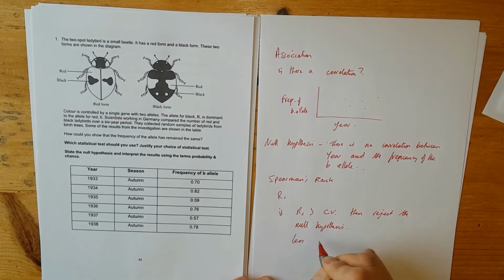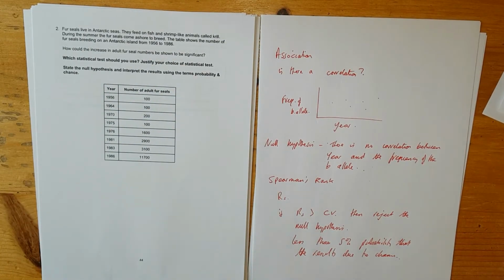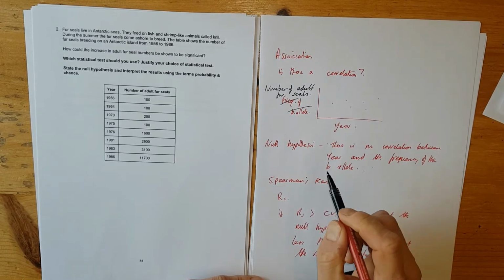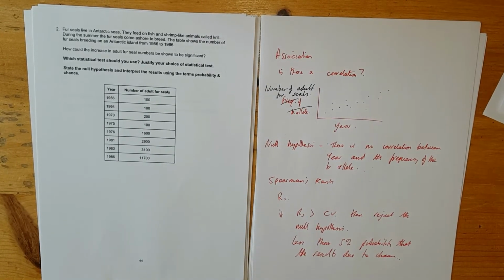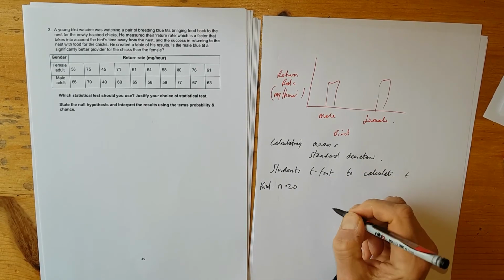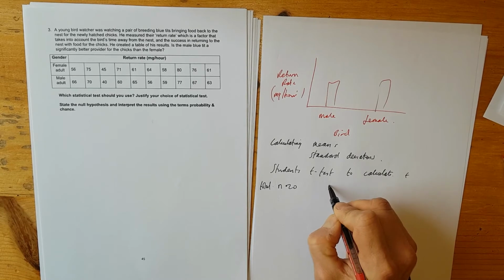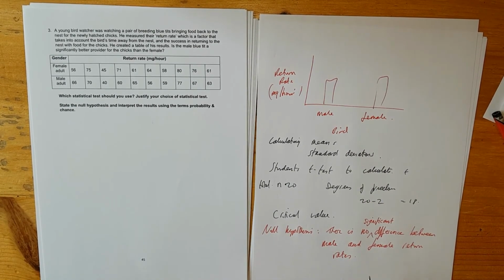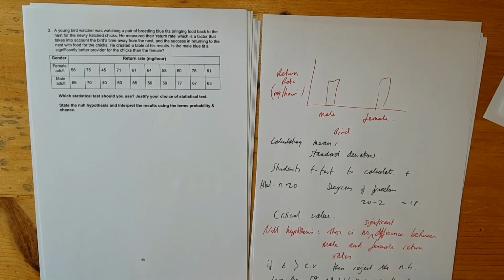Stats workbook p42-45 Mixed questions